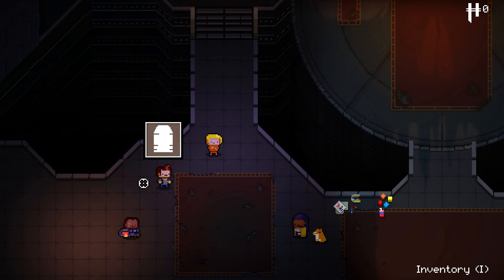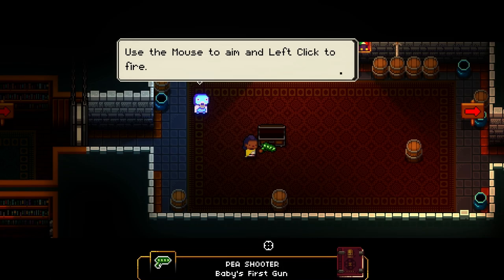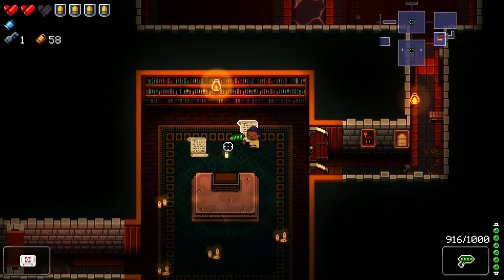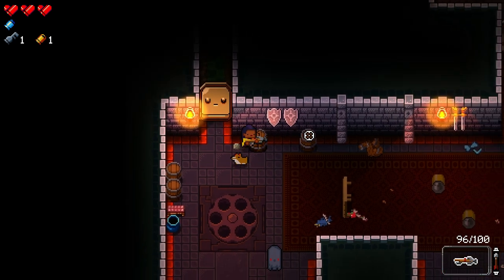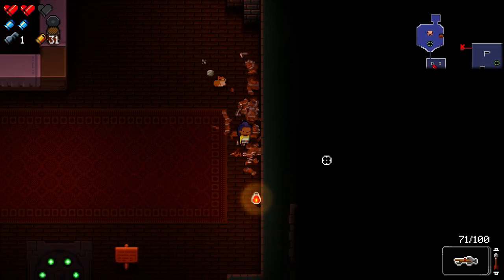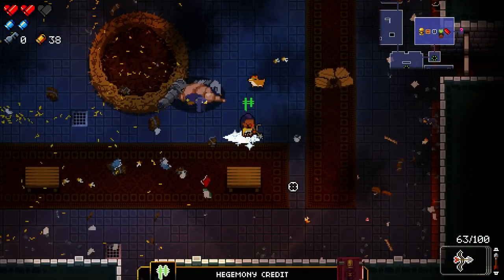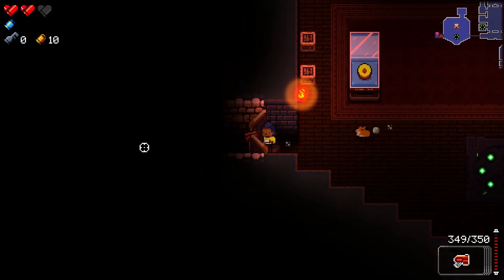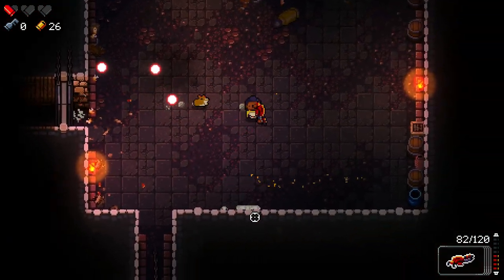Bullet Heaven | Part 1 | Let's Play: Enter the Gungeon | Pre-Release PC Gameplay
Let's Play Enter the Gungeon Part 1 features 1080p 60fps pre-release gameplay!

Enter the Gungeon is a bullet hell dungeon crawler following a band of misfits seeking to shoot, loot, dodge roll and table-flip their way to personal absolution by reaching the legendary Gungeon’s ultimate treasure: the gun that can kill the past. Let's play gungeon!

THE GUNGEON
Enter the Gungeon – a constantly evolving bullet hell fortress that elegantly blends meticulously hand-designed rooms within a procedurally-generated labyrinth bent on destroying all that enter its walls. But beware – the Gungeon responds to even the most modest victory against its sentries and traps by raising the stakes and the challenges found within!

THE CULT OF THE GUNDEAD
The Gungeon isn’t just traps and chasms – calm your nerves and steady your aim as you face down the gun-totting Cult of the Gundead. These disciples of the gun will stop at nothing to put down the heroes in their tracks and employ any tactics necessary to defend their temple.

THE GUNGEONEERS
Choose between one of several unlikely heroes, each burdened by a deep regret and in search of a way to change their past, no matter the cost. Filled with equal parts courage and desperation, these adventurers won’t hesitate to dive across flaming walls, roll through a wall of bullets, or take cover behind whatever is around to make it to their goal alive!

THE GUNS
Discover and unlock scores of uniquely fantastic guns to annihilate all that oppose you in the Gungeon – each carrying their own unique tactics and ammunition. Unleash everything from the tried and true medley of missiles, lasers, and cannonballs to the bizarrely effective volley of rainbows, fish, foam darts, and bees! Yep, bees.

This video acts as a first impression / review for the beta pre-release of Enter the Gungeon on PC not PS4. Let's play EtG!